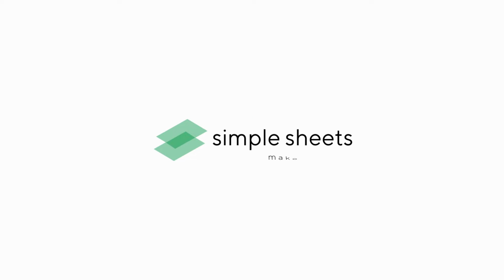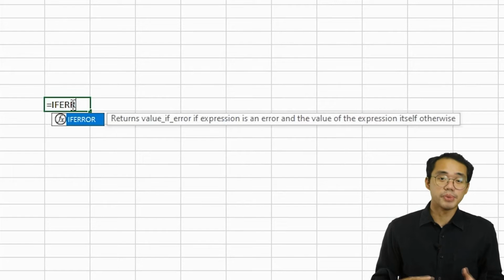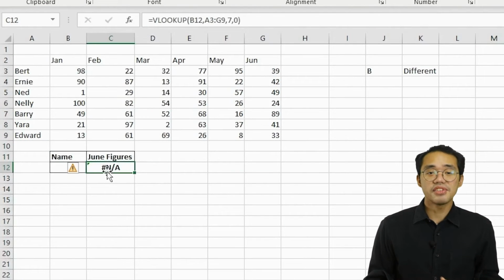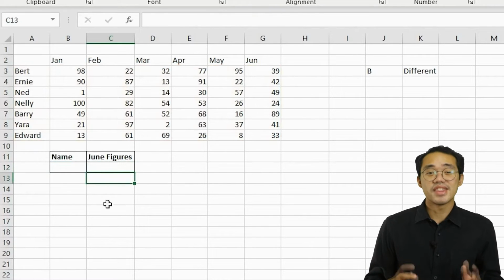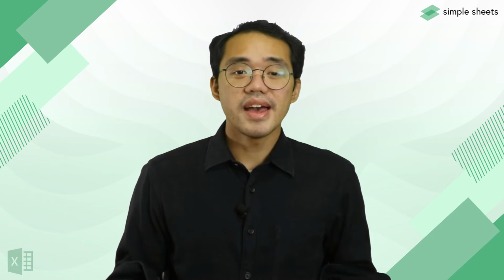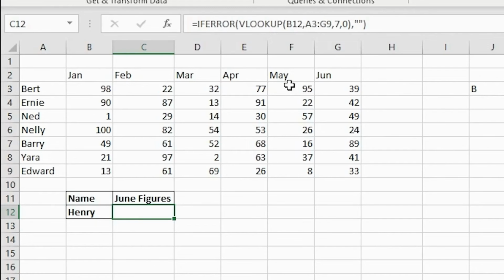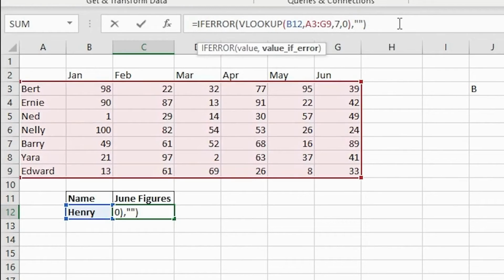Excel IFERROR Basics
Oftentimes, errors in Excel are a huge pain, but there are many times too that we just can't get by without our formulas returning a N/A or REF! Errors. In this video, we talk all about the IFERROR Function in Microsoft Excel.

Timestamps
00:00 - Intro
00:54 - All about the IFERROR
01:35 - Using the VLOOKUP
02:19 - Precautions when using the IFERROR function

Project Management 📰
Marketing 📊
Supply Chain and Operations 🚚
Small Business 🦾
Human Resources 👨🏾‍🤝‍👨🏼
Data Analysis 👨‍🔬
Accounting 🧐
Finance 💵

🦄 Customizable
🧨 Dynamic
🎨 Designed
🏭 Formatted
👩‍🏫 Instructions and Videos
📈 Reporting Visuals

🔎 Lookups
🔨 Functions
🧪 Formulas
📊 Charts and Graphs
🔢 Dashboards